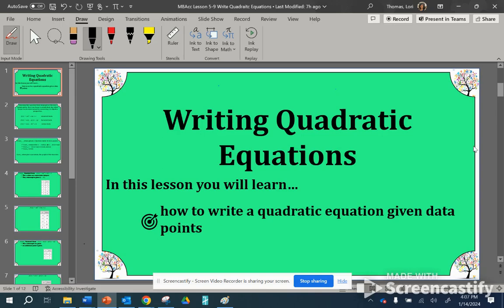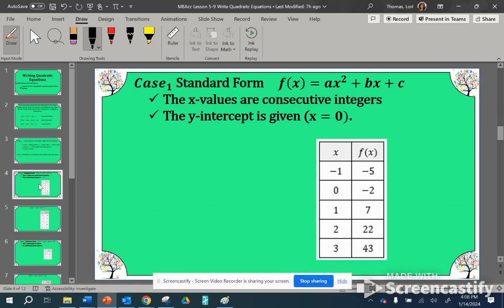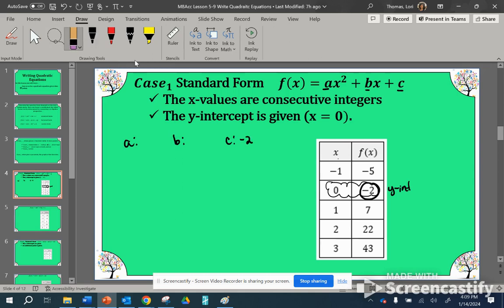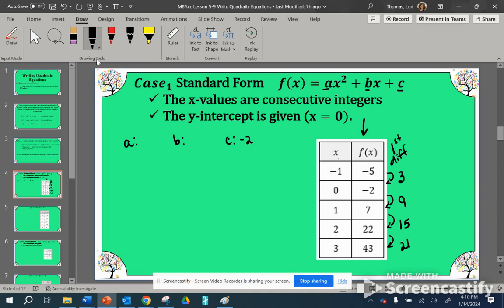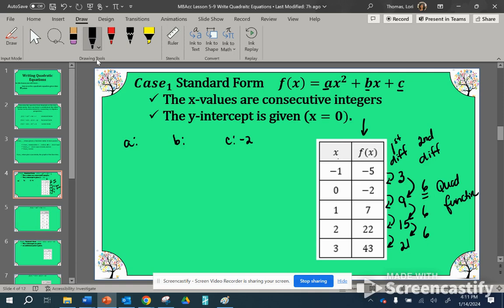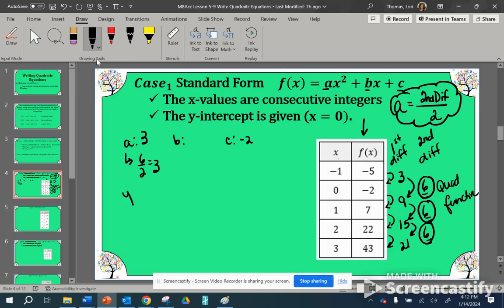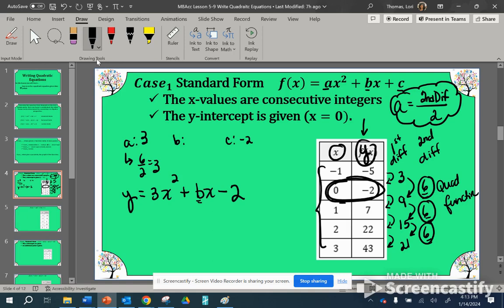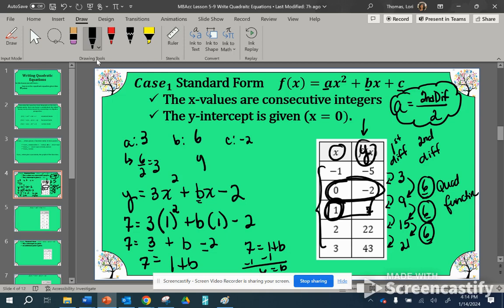Video Lesson Part 1 Write Quadratic Equations (Standard Form Given a Table)